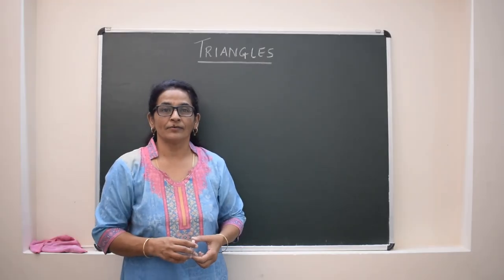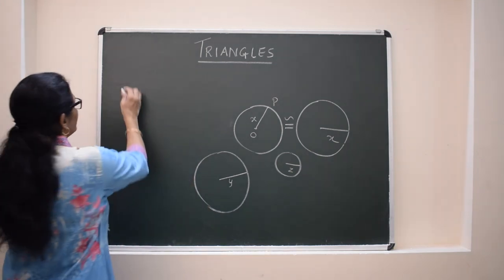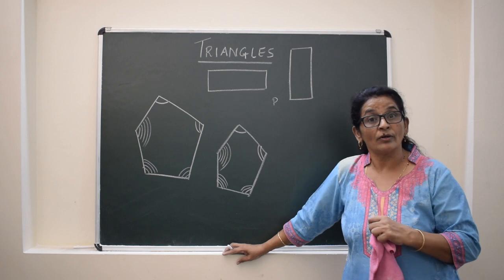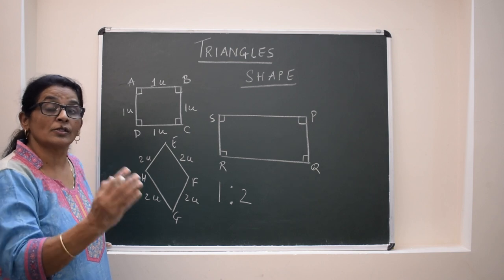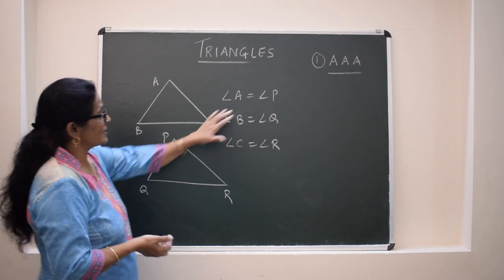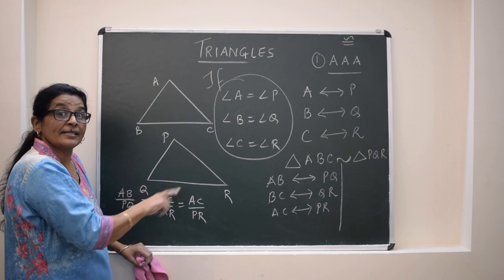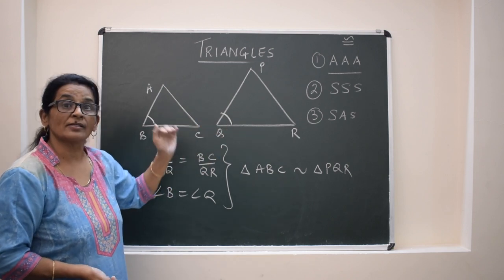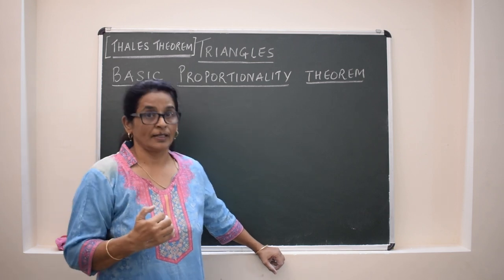Triangles | Similarity of Triangles | Thales Theorem | Basic Proportionality Theorem | CBSE Maths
In this video, you will learn about similarity of figures, similarity of triangles, similarity of polygons, line segments, circles, squares and rectangles.

Thales Theorem (Proof) or Basic Proportionality Theorem.

You will also learn about Similarity of Triangles by AAA (AA Corollary), SSS, and SAS Rule